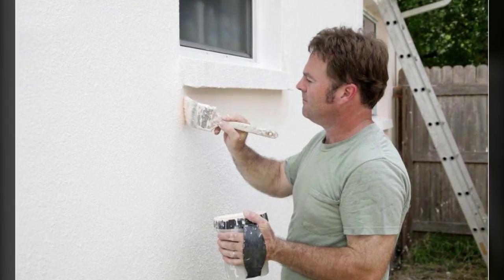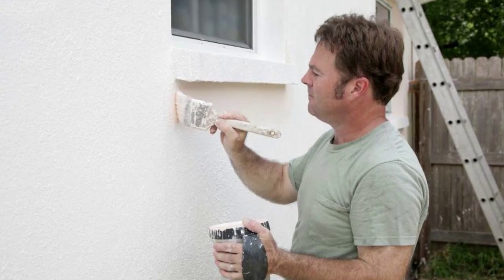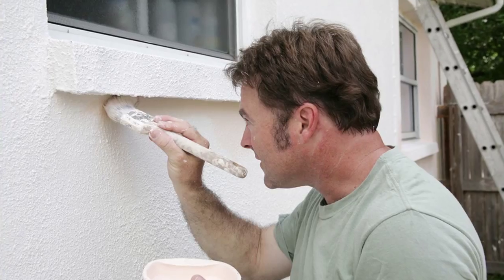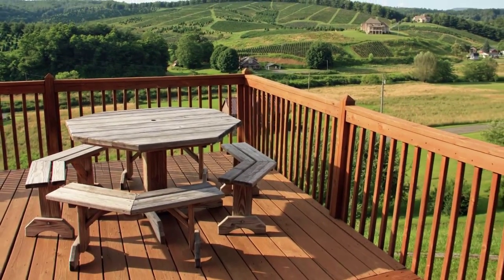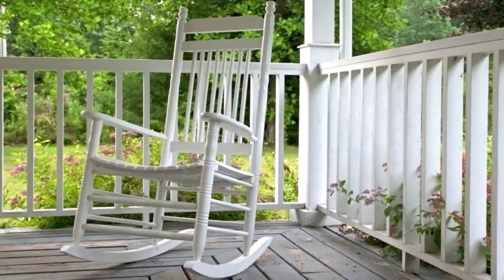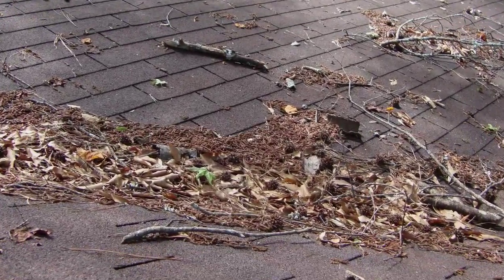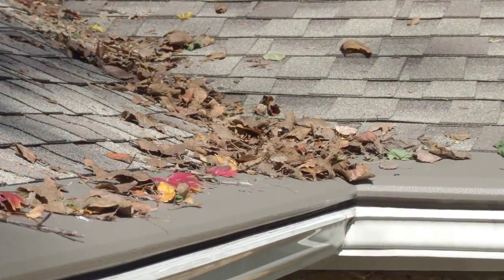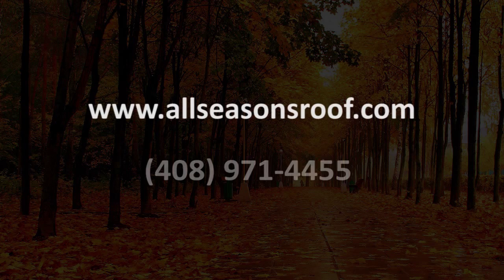GEN Fall Home Preperation Tips Video II